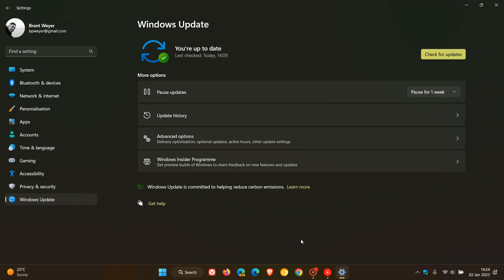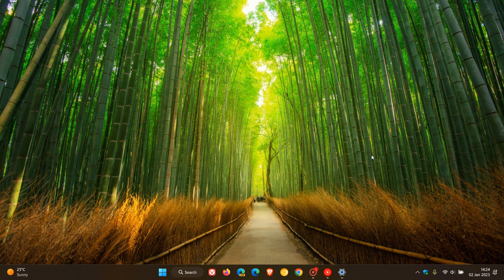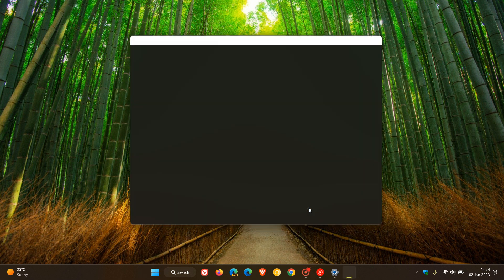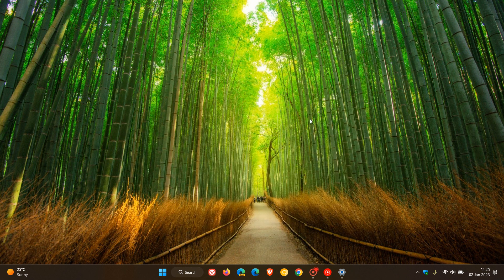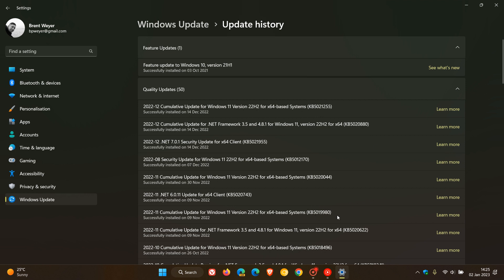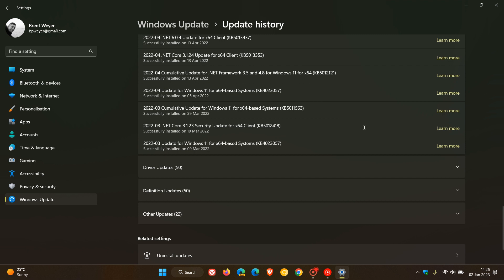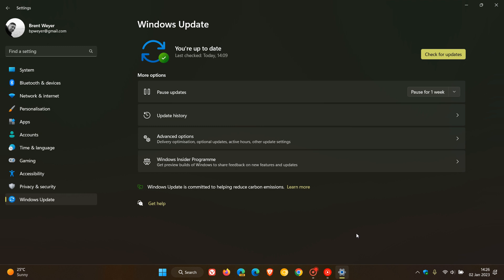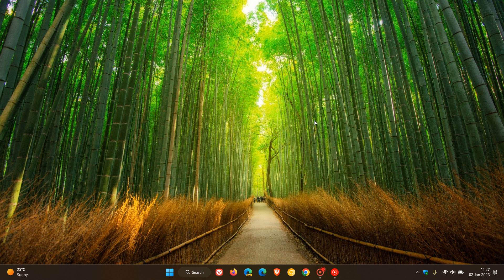Windows 11 22H2 updates KB5021255 and KB5019980 are freezing AMD Ryzen PCs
There are now user reports that the 2022 November and December Patch Tuesday updates are apparently causing some systems with AMD Ryzen CPU's installed, to freeze and become unresponsive.